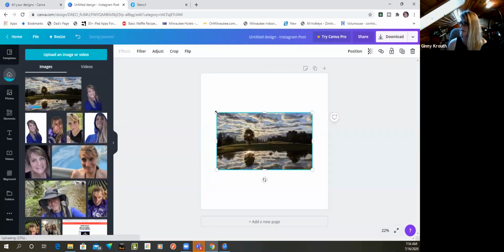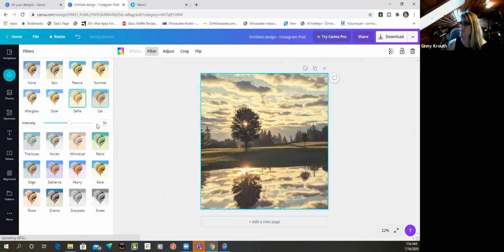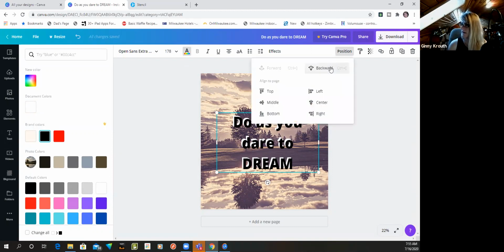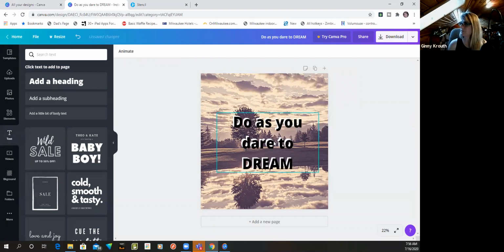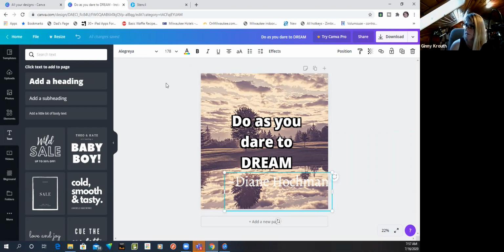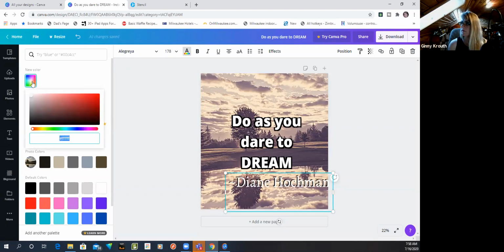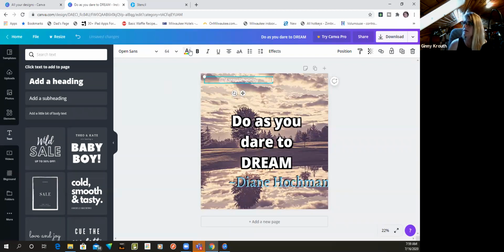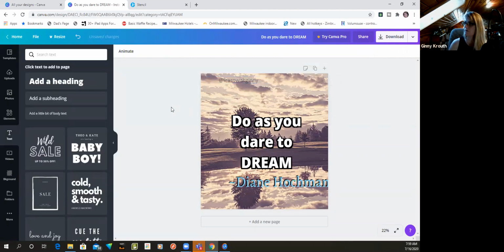How To Create A Watermark For Your Canva Creations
So - a cool thing to do is to put a watermark on your creations (instead of using other people's stuff) to brand them.